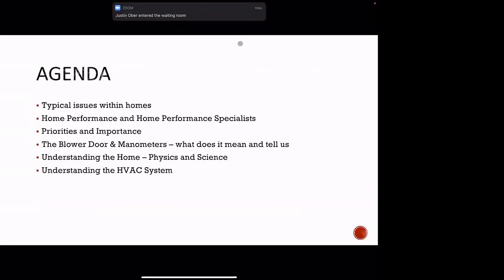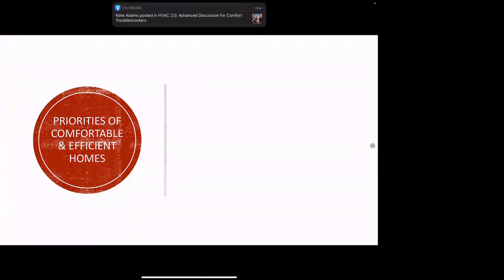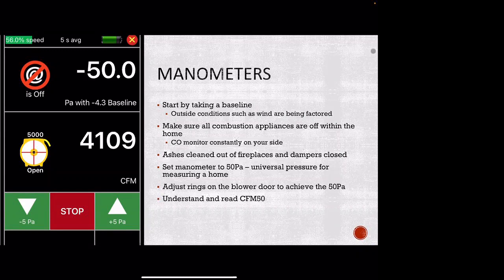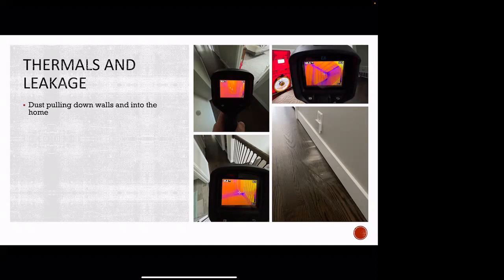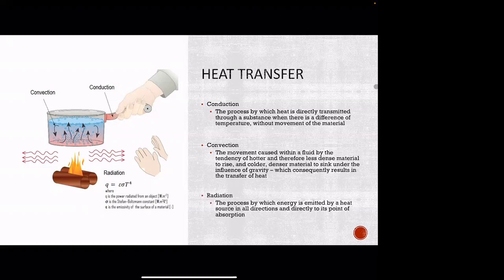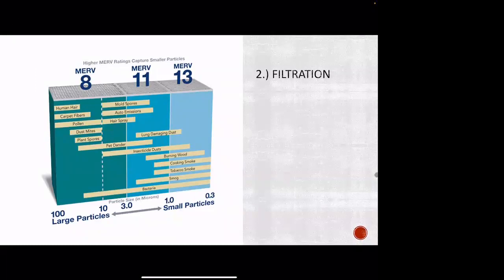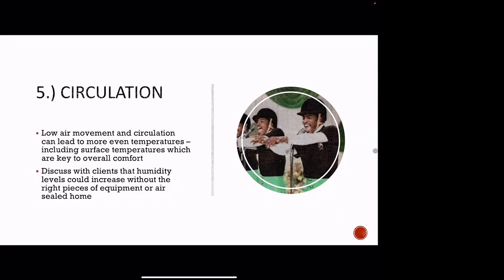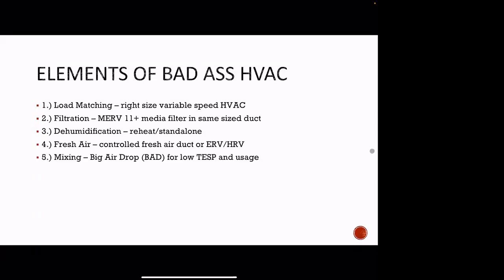Home Performance and HVAC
How home performance and HVAC relate to one another and what is done during a blower door visit, as well as how to take measurements with proper precision tools.